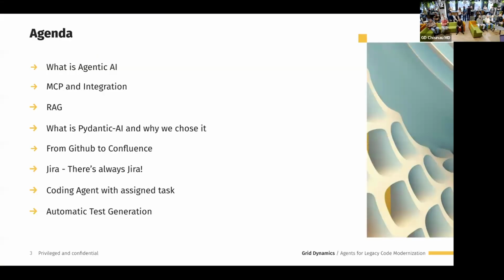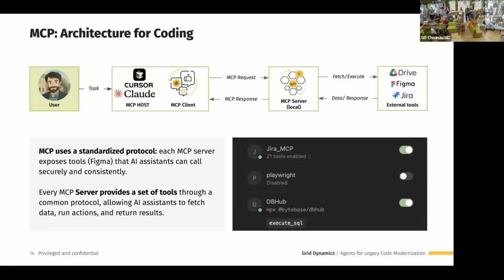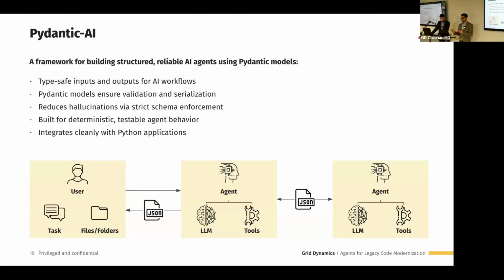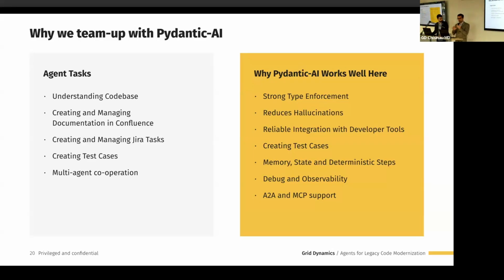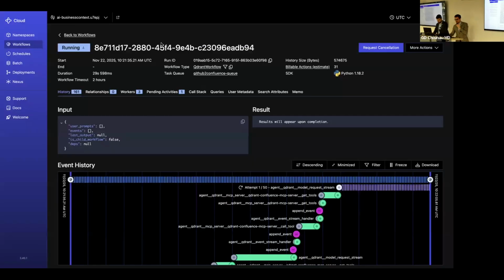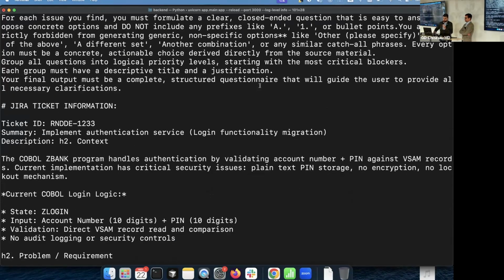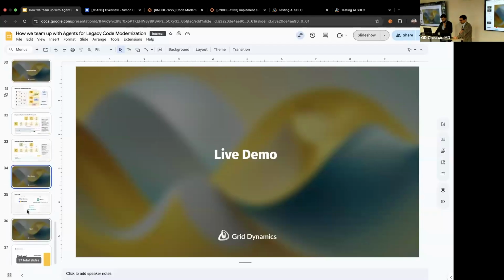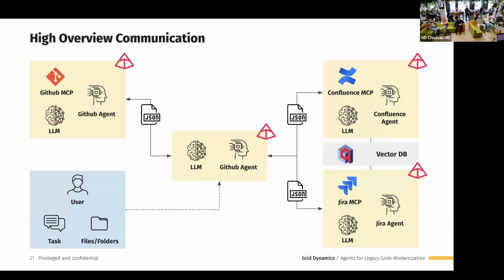Moldova AI Community Meetup: How we team up with Agents for Legacy Code Modernization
🤖 Hybrid Agent-Human Team: Migrating Legacy Code to a Brand-New Application
This is the recording of the second AI Community Moldova Meetup organized by Grid Dynamics.
🎙️  Speakers:
- Simon Calabrese, Data & AI Architect
- Maksym Kuznietsov, QA Architect, AI R&D Lead
💡 Talk Overview
Learn a four-step strategy for migrating legacy applications using a Hybrid Agent-Human Team that emphasizes speed and accuracy.
We demonstrate how Agentic AI reverse-engineers the legacy app to build a detailed Confluence Project and a central Knowledge Base. See how developers then integrate with this knowledge to efficiently code the new application. We also cover the role of MCP (Microservice Conversion Platform) in the process.
Watch this session to see the future of AI-powered application modernization!